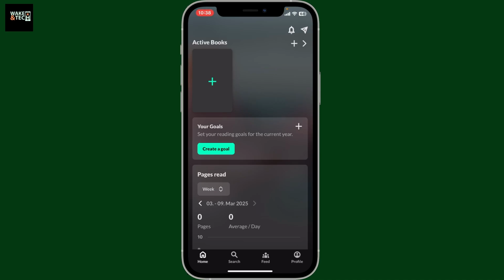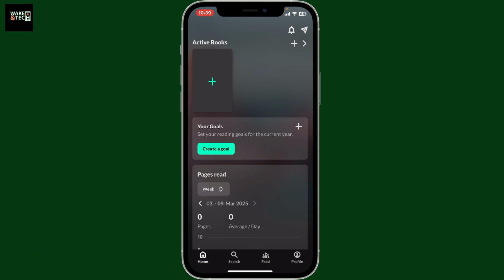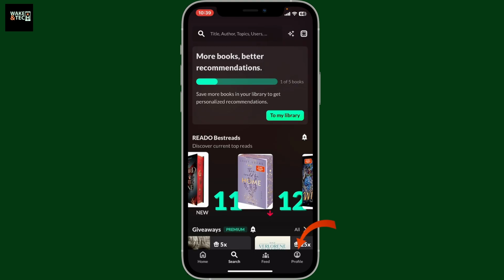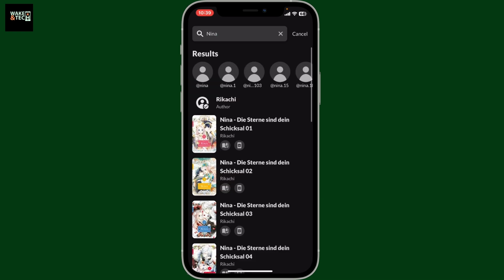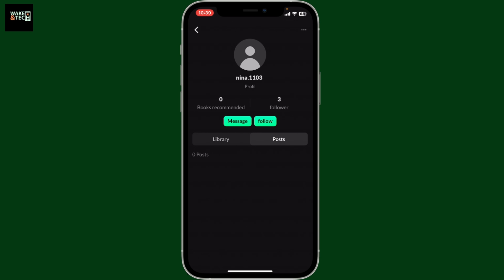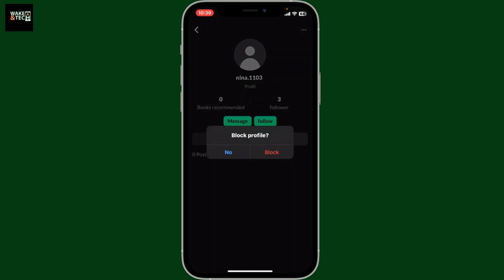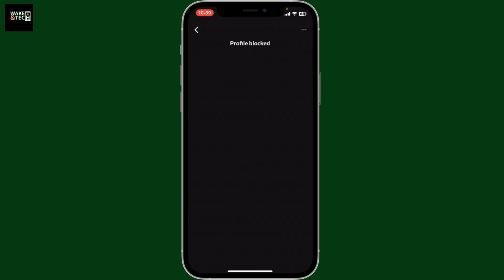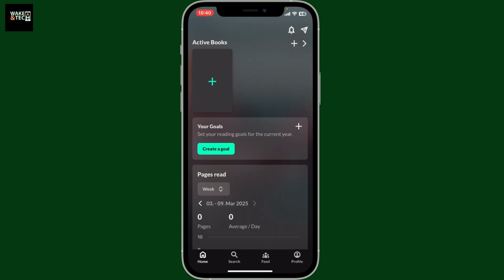How to Block Someone on Reado? Manage Privacy on Reado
Are you looking to block someone on the Reado app? In this quick tutorial, I'll show you how to block users in just a few simple steps. Whether you want to avoid spam, prevent unwanted messages, or simply manage your reading community better, this guide has got you covered!